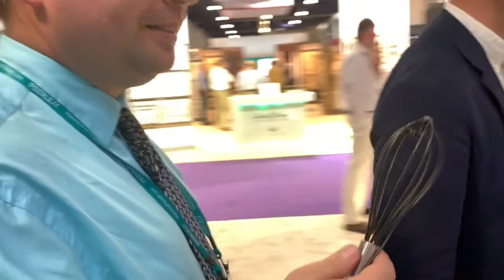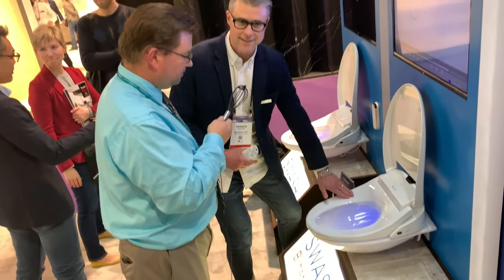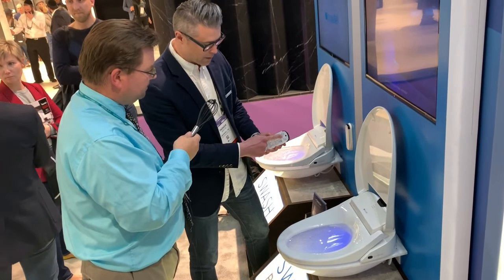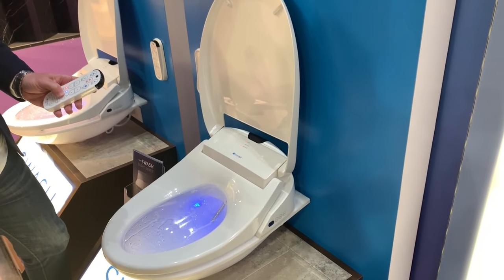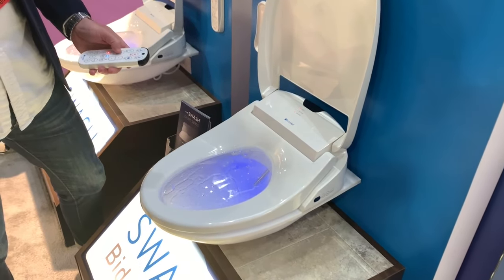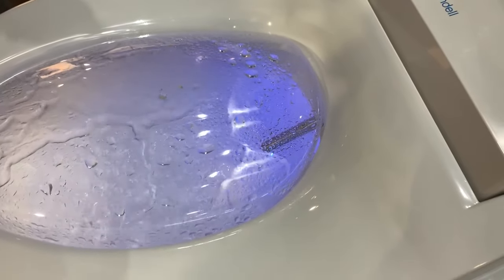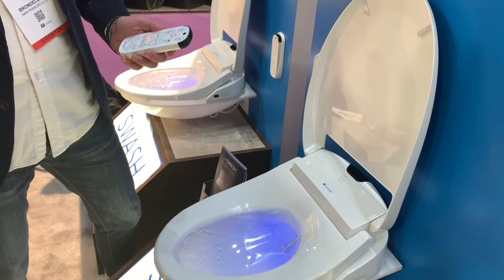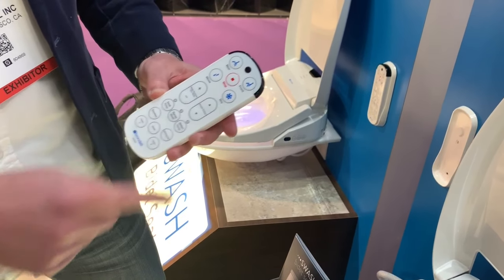Brondell Swash 1400 Bidet Toilet Seat Product Reveal - KBIS 2019 Interview with Parker Benthin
Check out RemodelMedia Merch
In this episode I got to interview Parker Benthin from Brondell, INC. about the Swash 1400 Luxury Bidet Toilet Seat in Elongated White with Dual Stainless-Steel Nozzles and Nanotechnology Nozzle Sterilization| Endless Warm Water | Warm Air Dryer | Nightlight